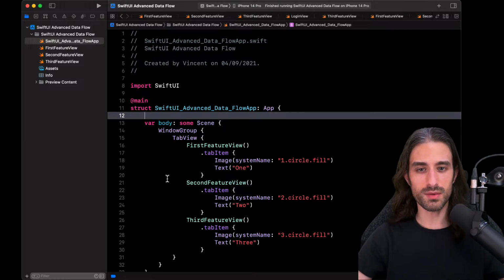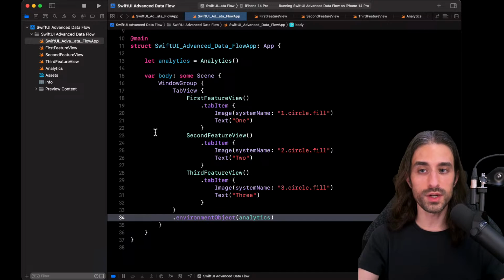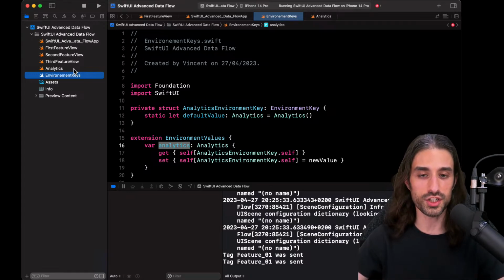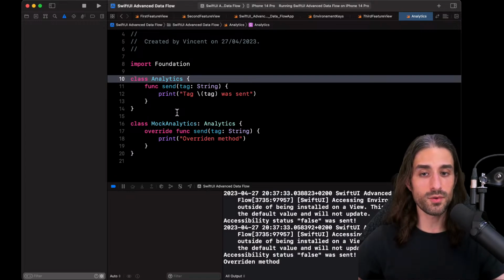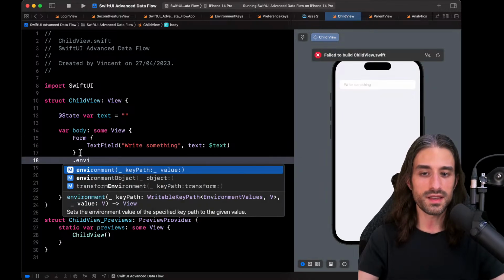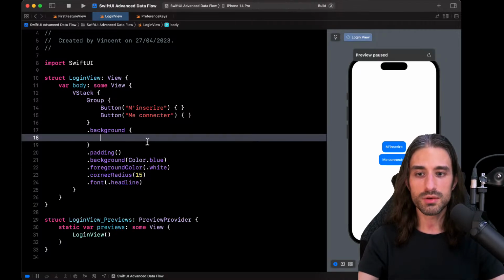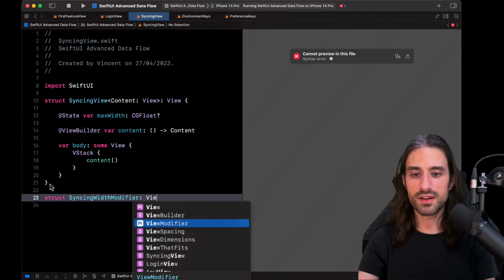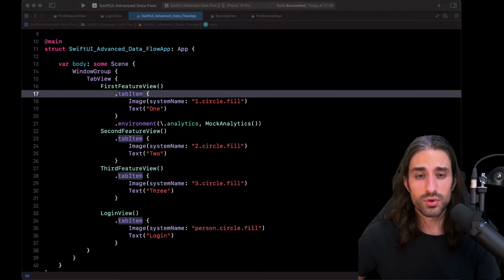Learning SwiftUI, when you already know UIKit – Advanced Data Flows 📱 (free iOS tutorial)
Do you want to easily download the videos and Xcode projects of this training course? They're available for sale on Gumroad for just $1

I'm going to guide you though all the steps to get started with SwiftUI when you already have experience with UIKit!

In this tutorial you will:
👉 Learn how to implement Advanced Data Flows between views
👉 Discover how the Environment allows to pass data implicitly from parent to child view
👉 Understand how Preference Keys allow to send data data from child to parent view